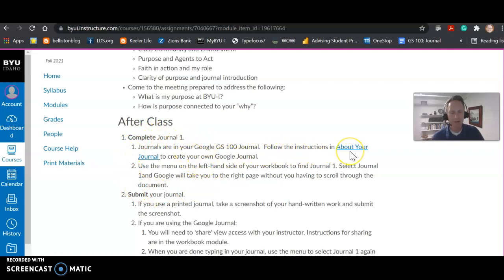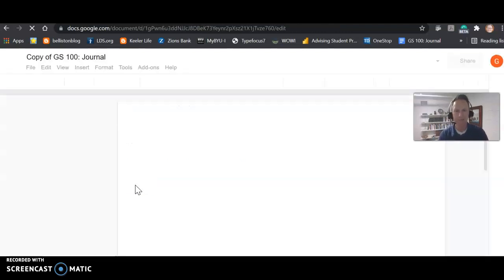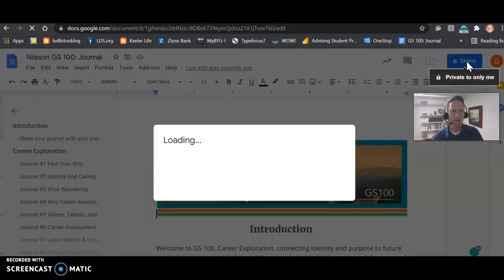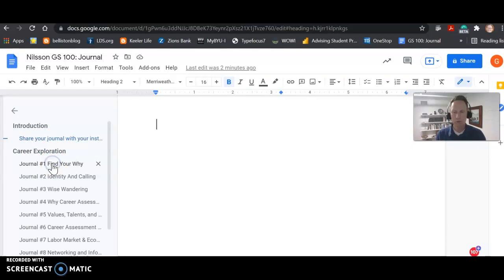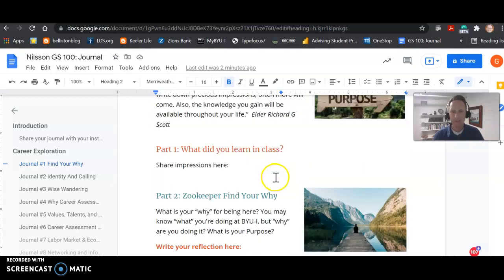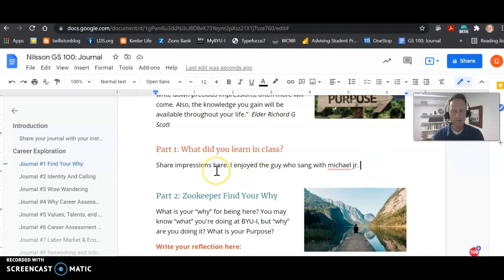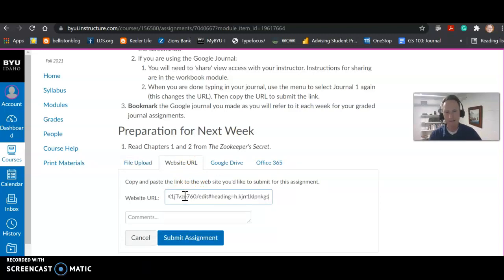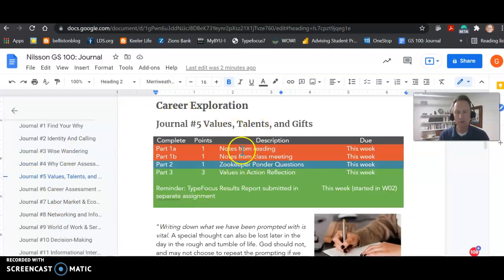Career Exploration Journal Instructions